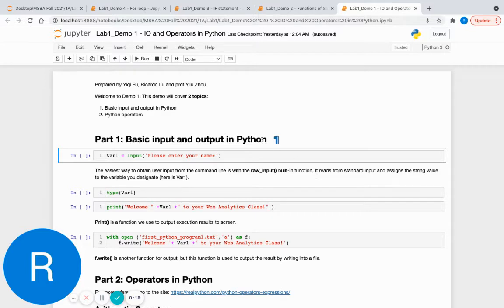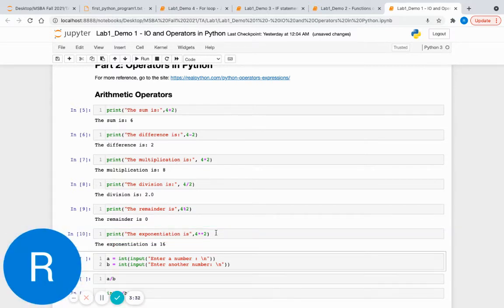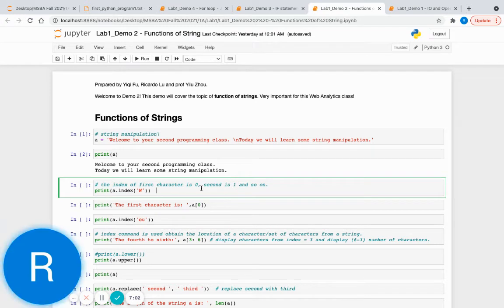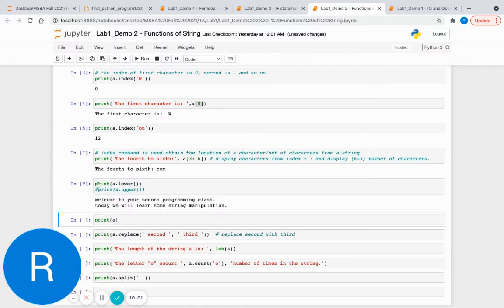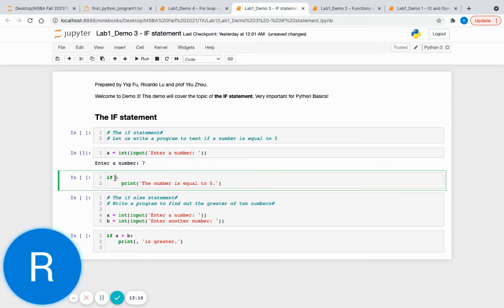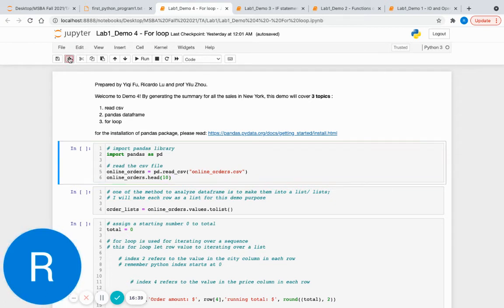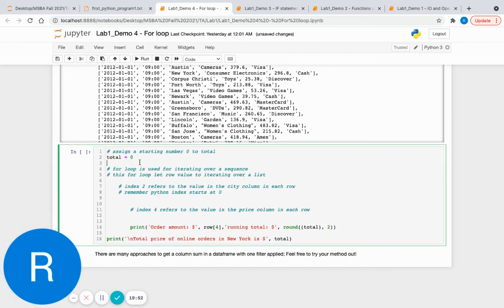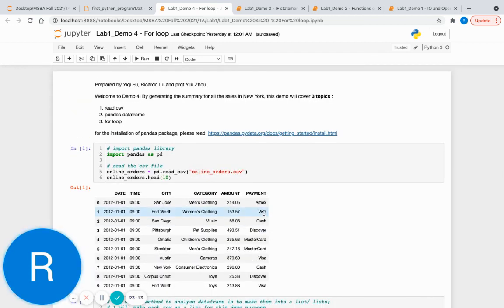{Web Analytics Fall 2021} Lab 1 Basic Python Programming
This lab gives you a quick review of some basic concepts in python programming, including input, output, string operations, if else, for while loop, and processing csv files.
Video By Ricard Lu